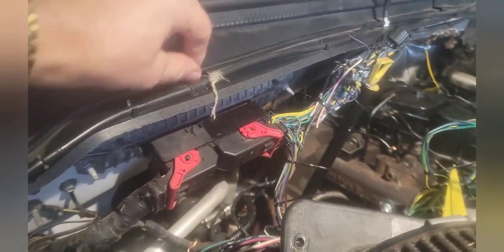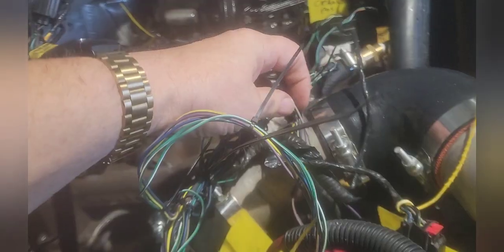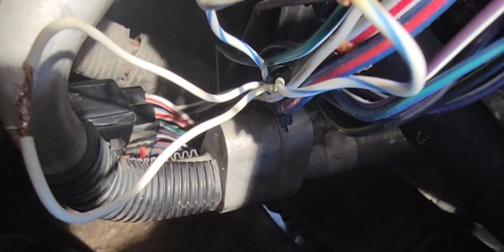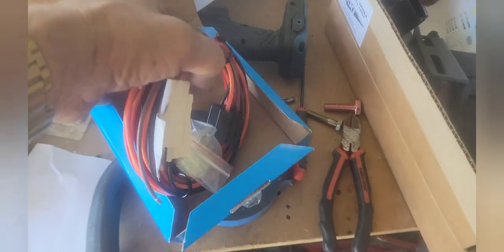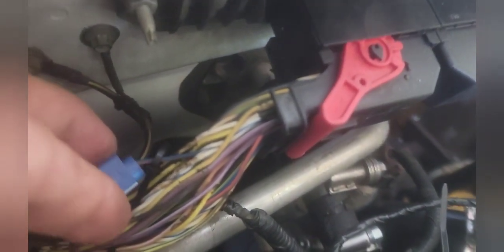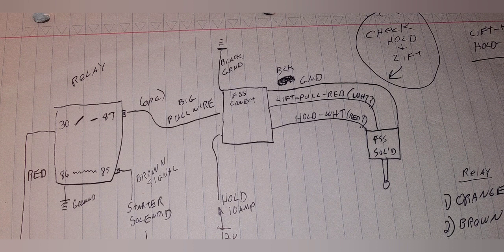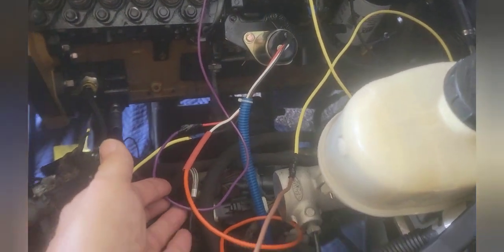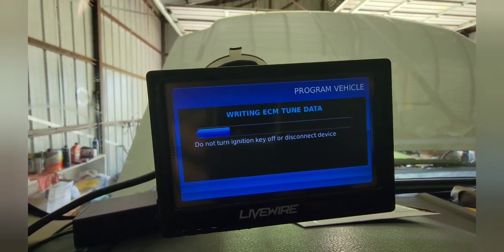Swapped 6.4 Ford Powerstroke For Cummins 5.9 12 Valve (Episode 17) Wiring: Pt 2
One of the biggest "deals" in making a swap is getting the wiring right.  I mean you are putting in a "brainless" totally mechanical engine, into a modern sophisticated, electronically controlled truck.  There are compromises and there are expenses, as well as a methodical process of identifying wires and sources to make the truck as "normal" as possible.

In today's video, Pop shows the  CAN network wiring; The Fuel Shutdown Solenoid wiring, and the Oil Pressure sensor wiring.  While this is not all the wiring which must be done, after this video, the observer and fellow swapper who watches, should be able to get their 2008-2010 Super Duty up and running.